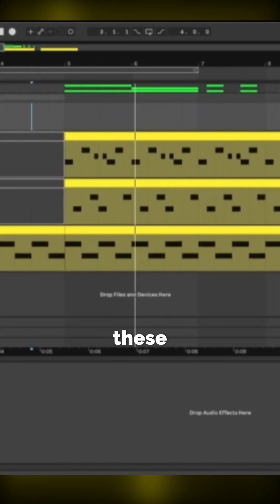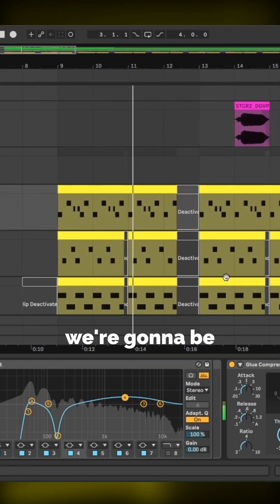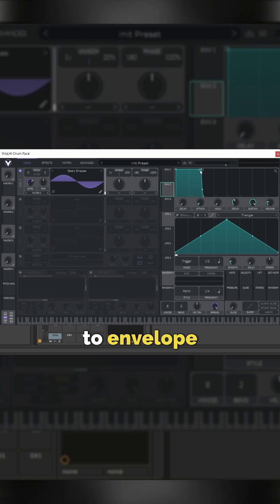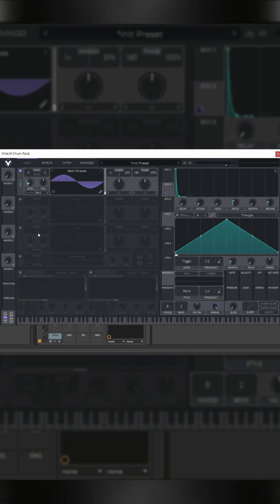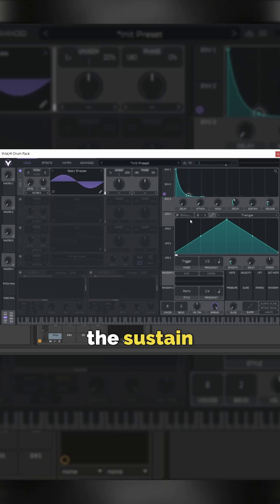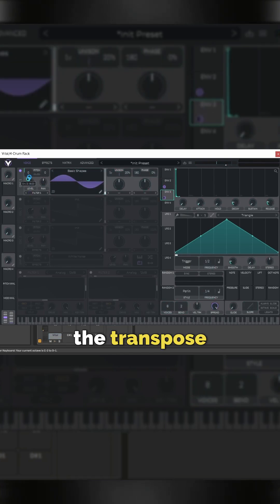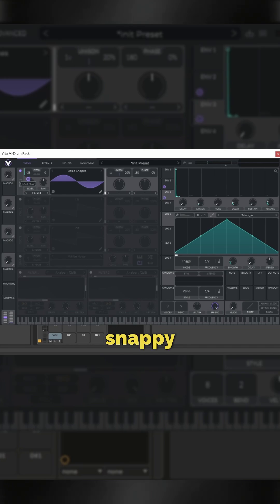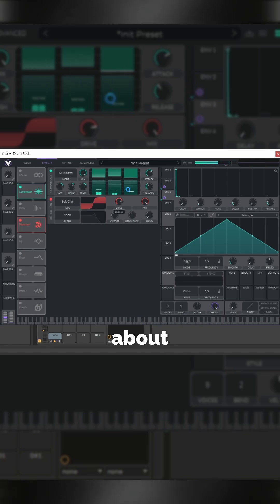How to Make a Kick Drum in Vital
A tutorial for how to make a kick drum in Vital